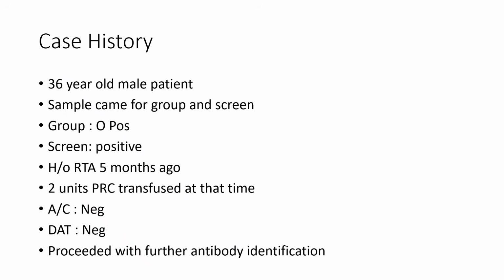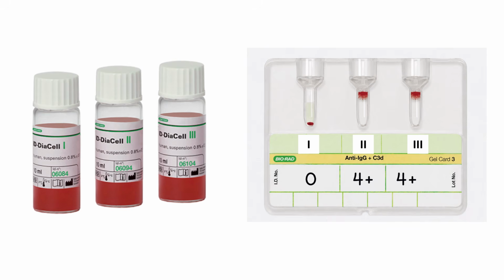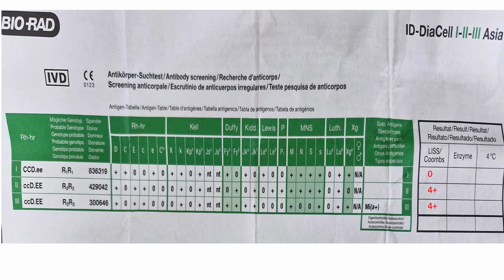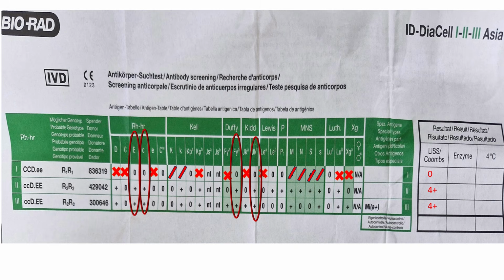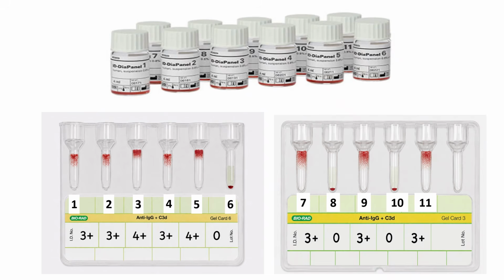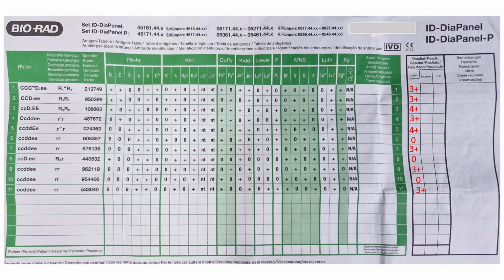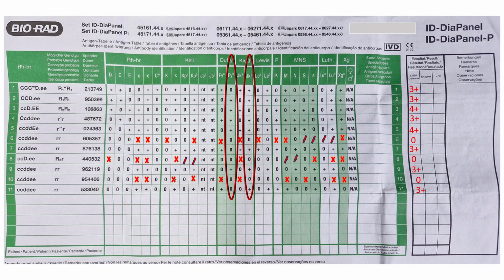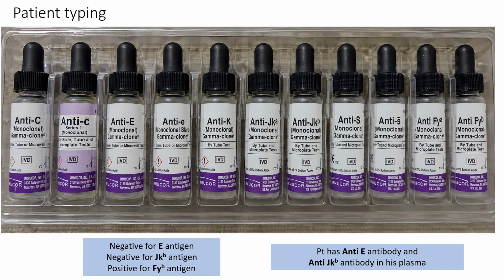Antibody Screening and Identification-Multiple Alloantibodies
Episode 19: Learn how to approach and solve a challenging immunohematology case involving multiple alloantibodies using a systematic antibody identification strategy.